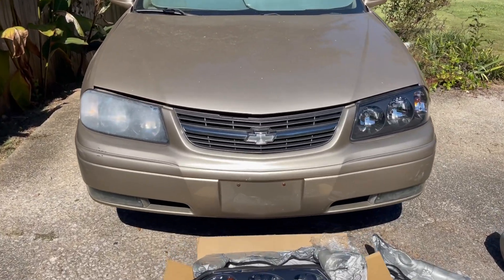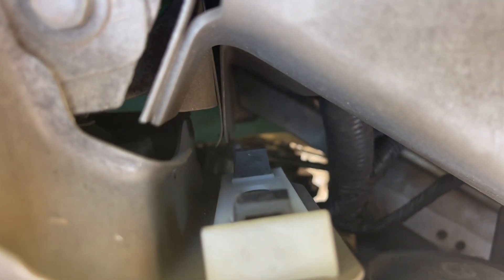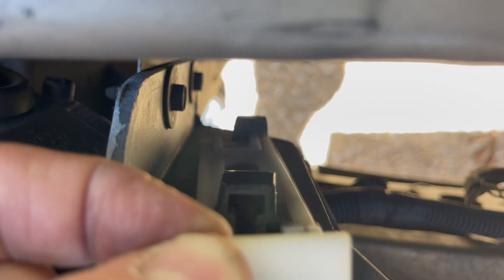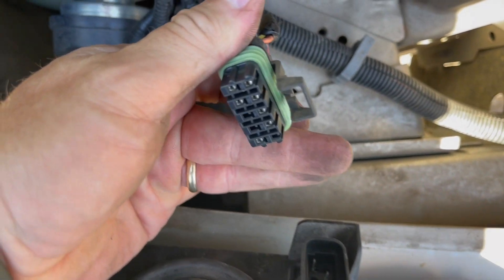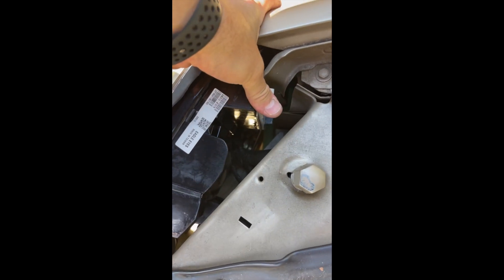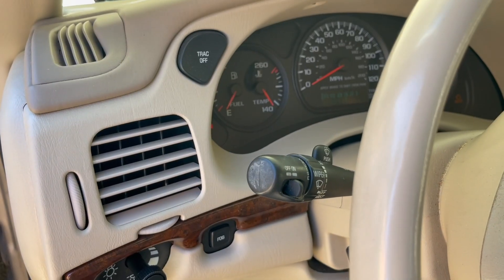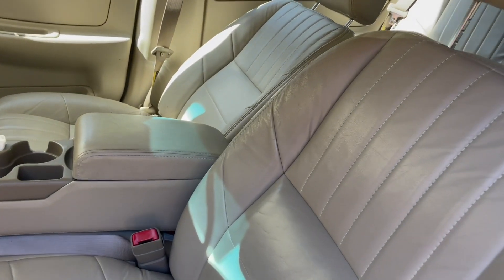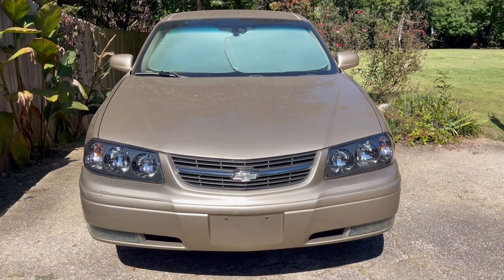No more hazy headlights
I replaced these old, foggy headlights in minutes. So easy, I could do it one-handed.